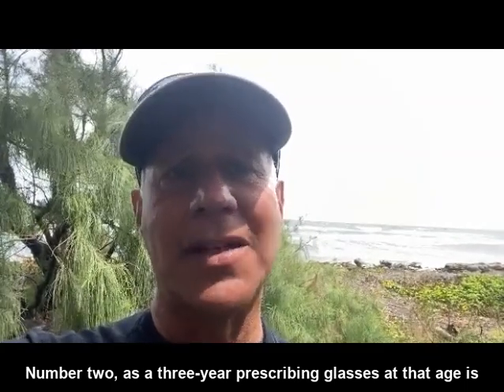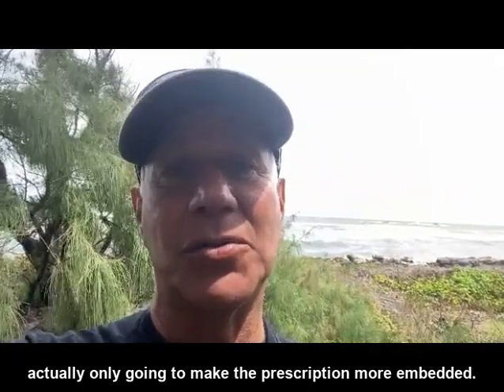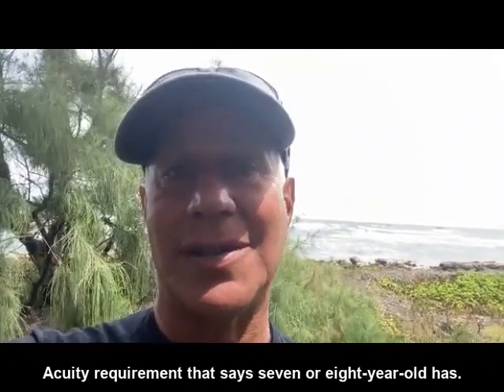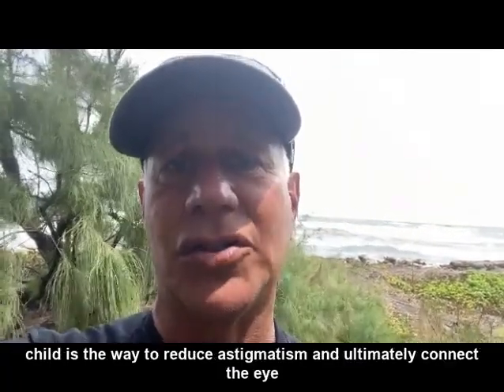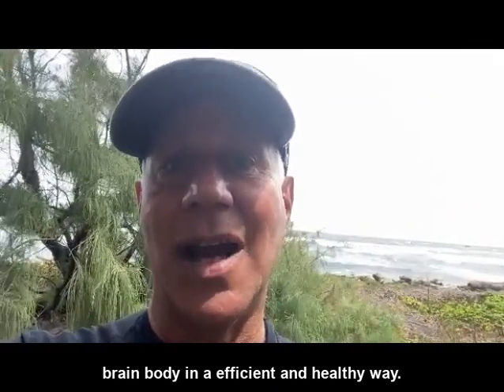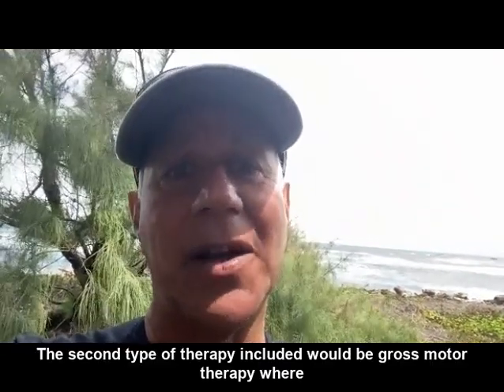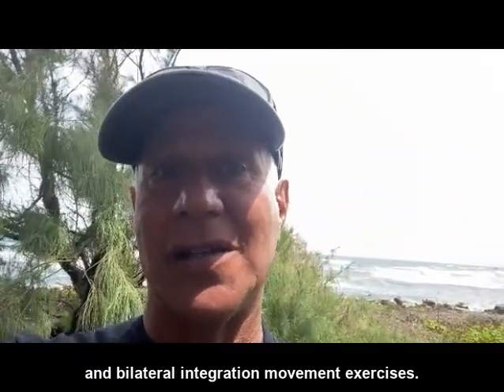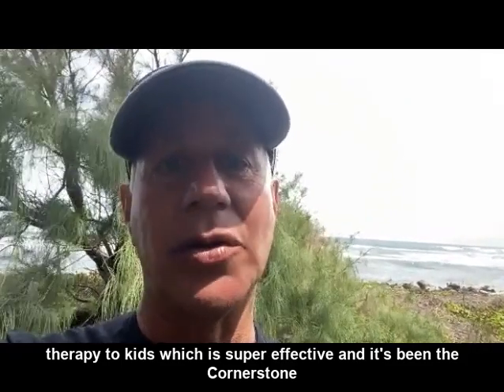Astigmatism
I received a question from a mom, who's got a three-year-old diagnosed with astigmatism. She's also an occupational therapist and she tried a couple of things, but she is looking for my opinion.